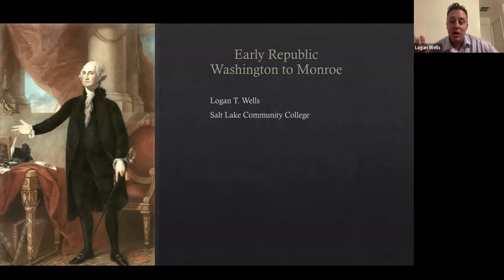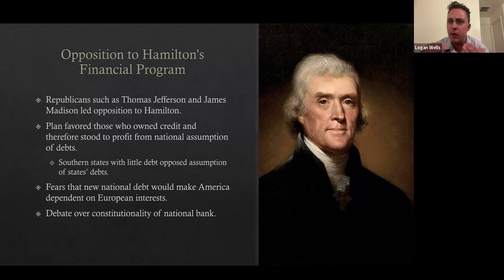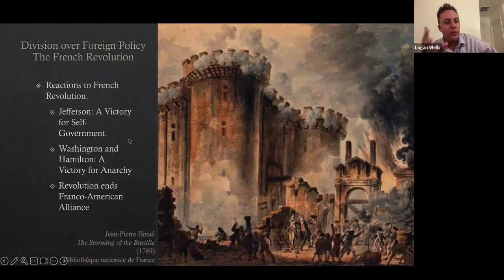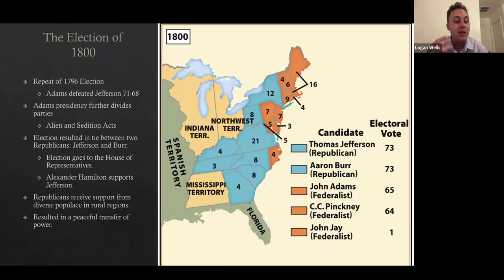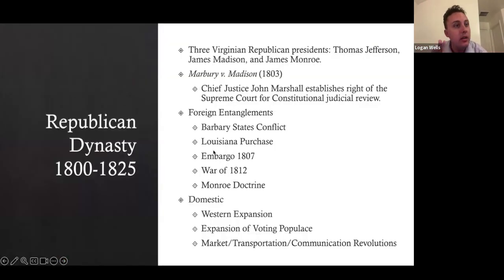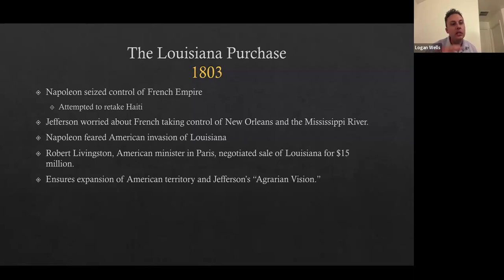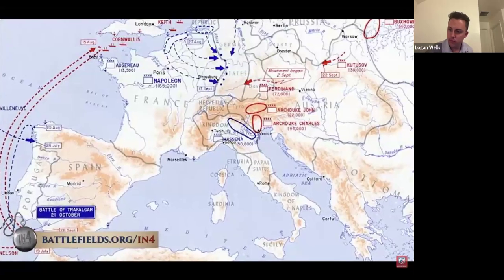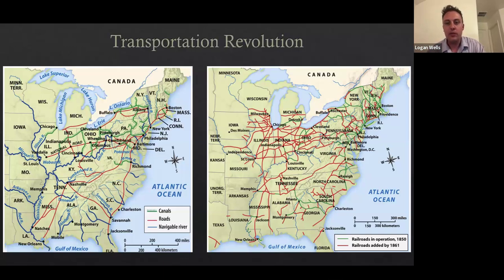History 1700 Unit 5 Lecture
Class Lecture for History 1700 at Salt Lake Community College